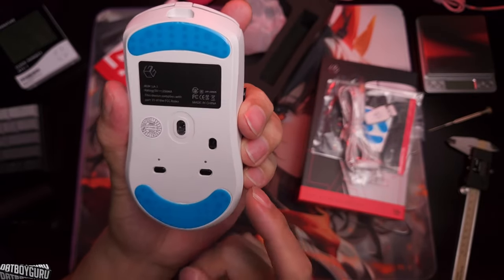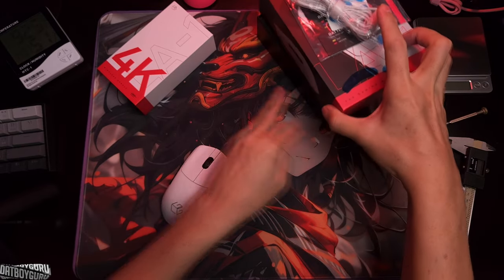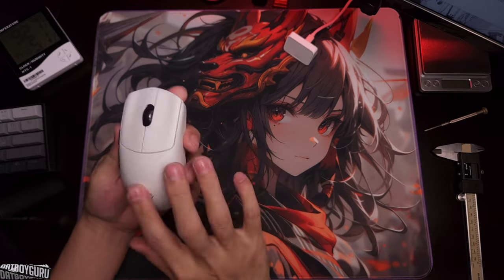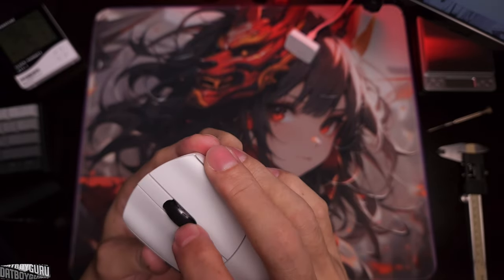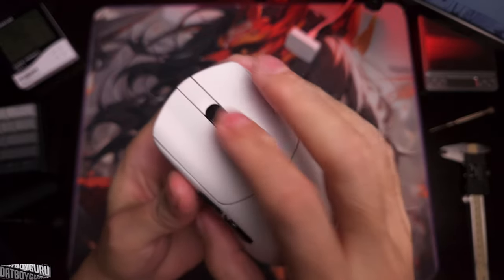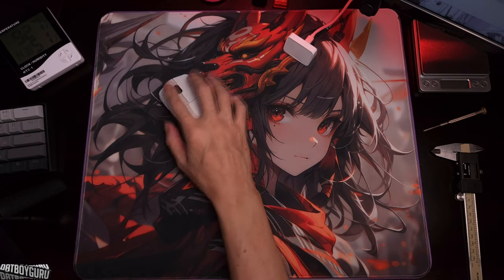Lethal Gaming Gear LA-1 Unbox experience 4K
LA-1 is one of the most hyped mouse that caught a lot of flak because they had some issues with the factory.

00:00  Intro & unbox
03:00  Click and shape
05:20  LA-1 story
06:27  Corepad Skatez
08:03  4K dong
09:03  weight check
09:52  Spin test and size compare
13:18  UI & settings
15:57  Why you must support Lethal Gaming Gear
21:11  Kovaaks tryout
22:45  Outro